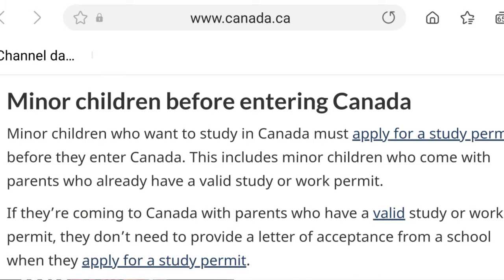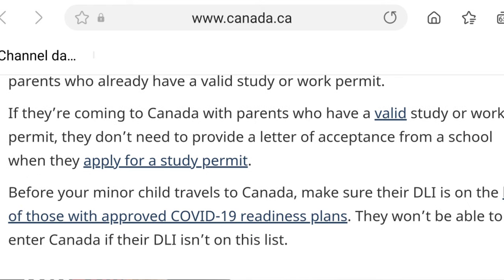International Student studying in Canada - How do I bring my kid??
Married international student studying in Canada can bring their spouse and kids to Canada via legalized pathway as stipulated by ircc.

DEVICES:
 ➤ Camera - Canon M50 & Samsung Note 9
 ➤ Editing Software - KineMaster
 ➤ Mic - Takstar
 ➤ Laptor - HP